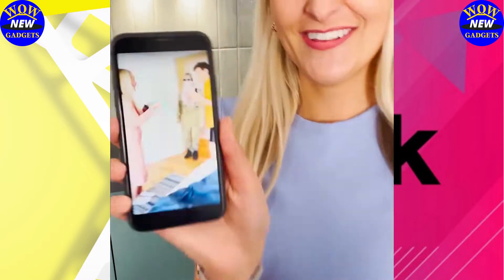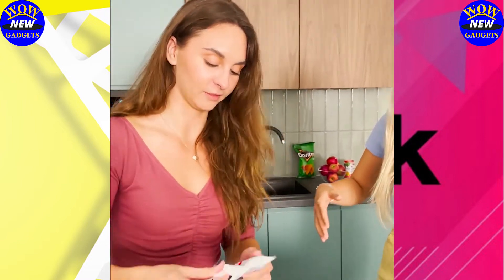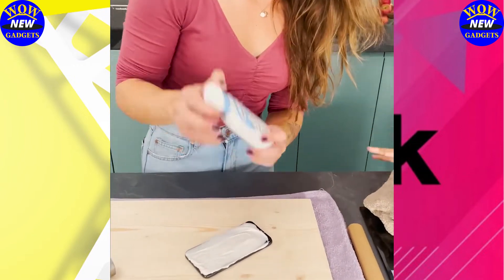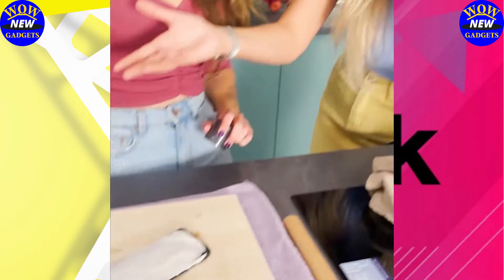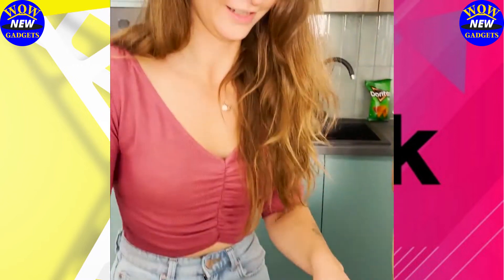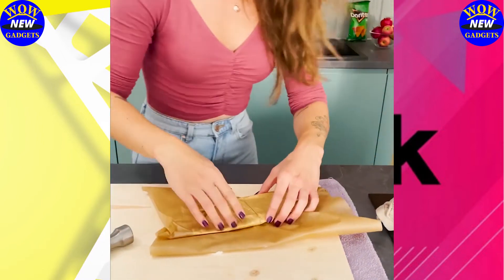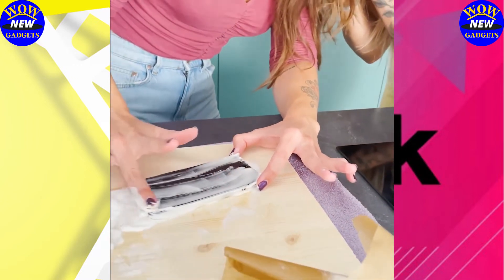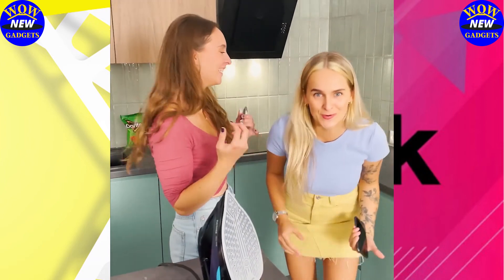GENIUS PHONE HACKS and TIPS FOR PARENTS ! Did She Just Destroy Her Phone?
Welcme to my channel
See How We Destroyed and Repaired our Phone With The Idea of 5-minutes Craft.
Please don't Try at Home because it's a Montage